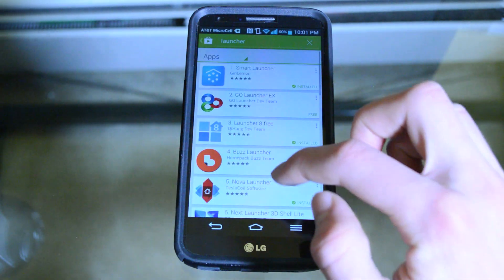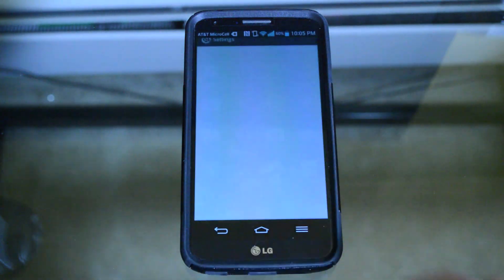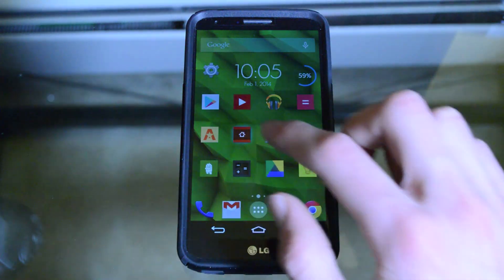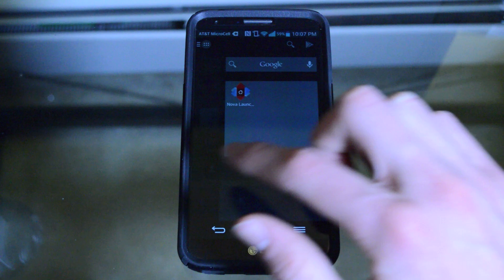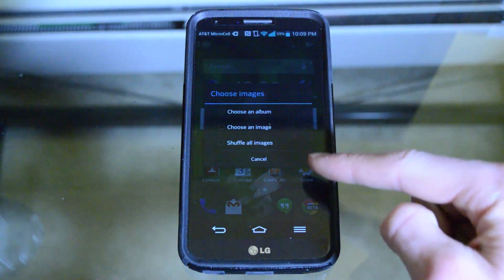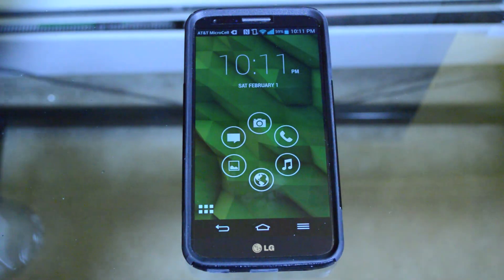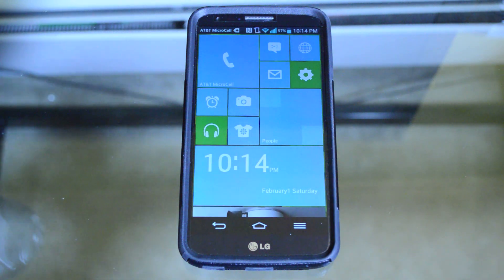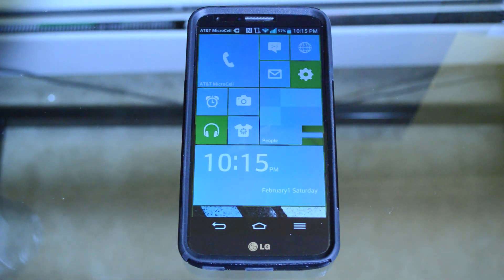Top 5 Android Launchers!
I count down the top 5 android launchers.